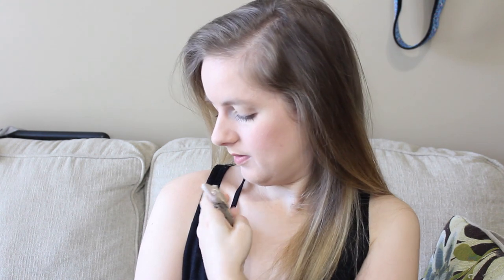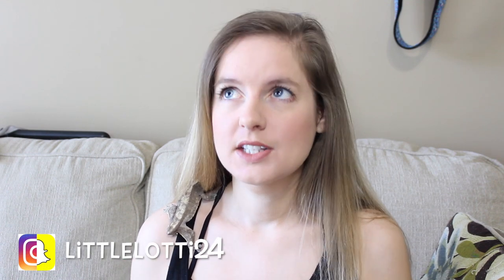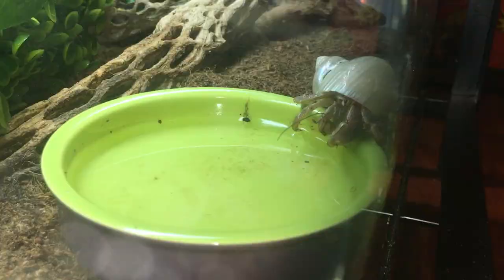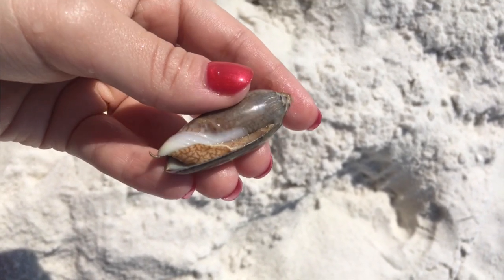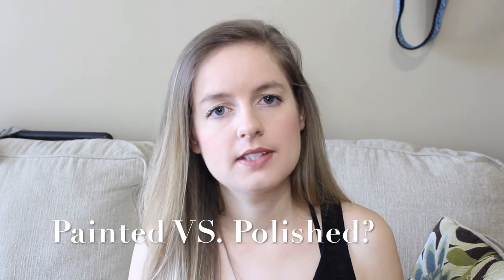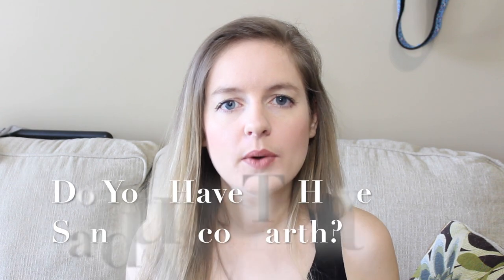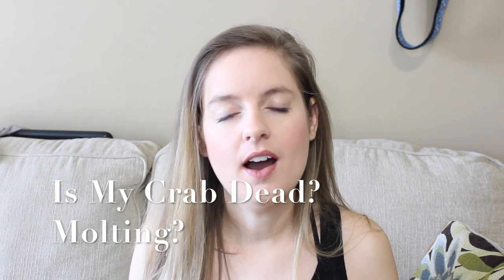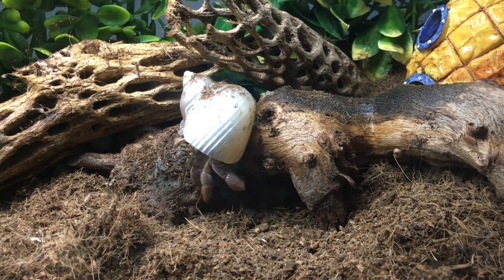Hermit Crab Care FAQ: Dead Crab? Saltwater? Painted Shells? | Lori's Hartland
Hey Guys! Hope you enjoy this Hermit Crab Care FAQ video! You guys have been begging me for more hermit crab videos and I wanted to try to answer these questions for you today. Hope you all found this helpful!

SNAP: LITTLELOTTI24

FAQ
CAMERA: CANNON REBEL T5
SHIRT: black tank top
EDITOR: IMOVIE & FINAL CUT PRO